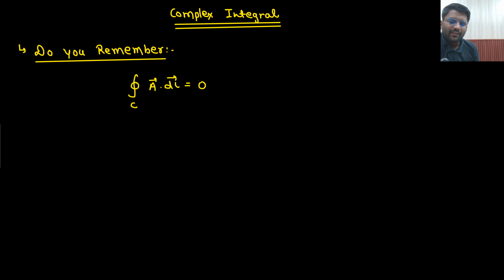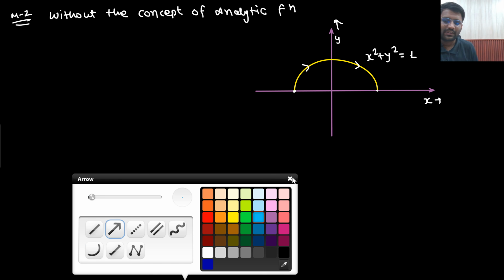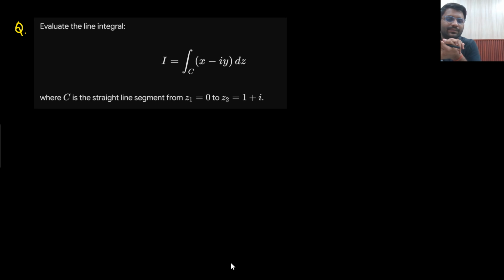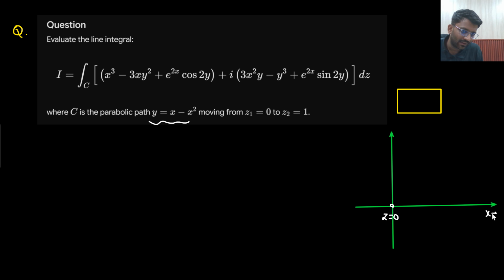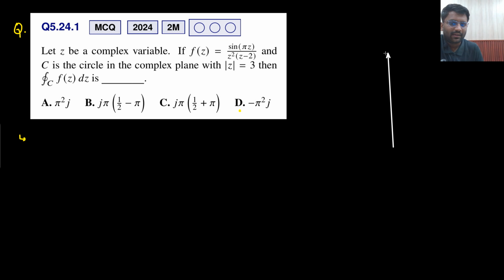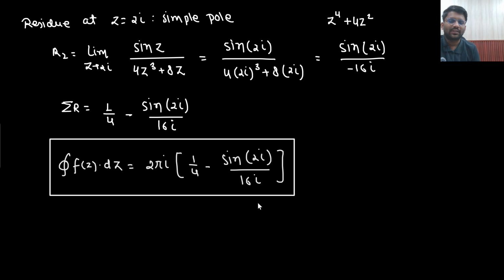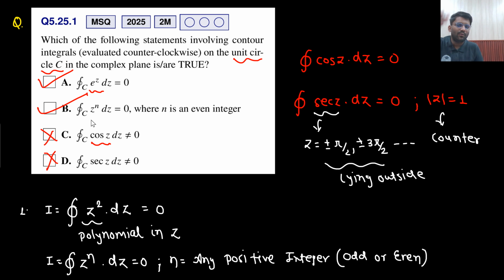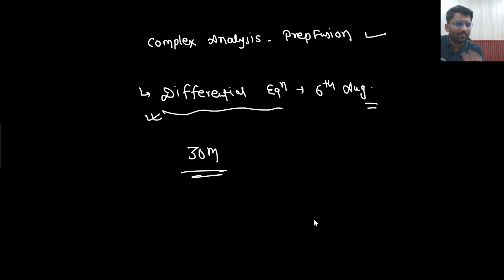Complex Integration || Engineering Mathematics || PrepFusion